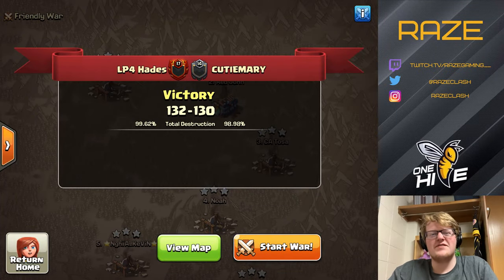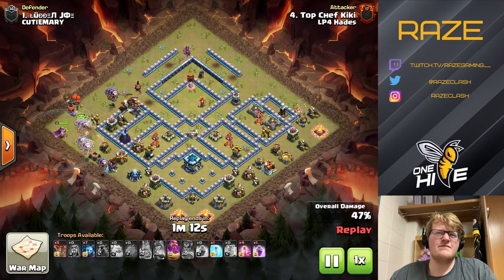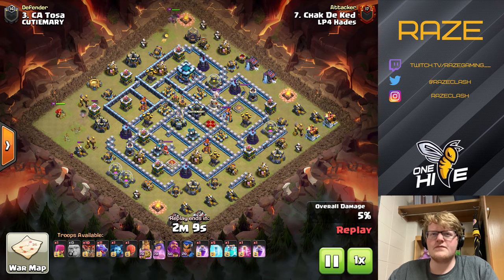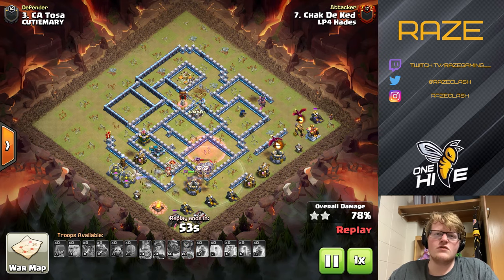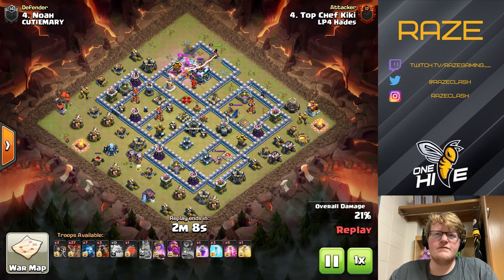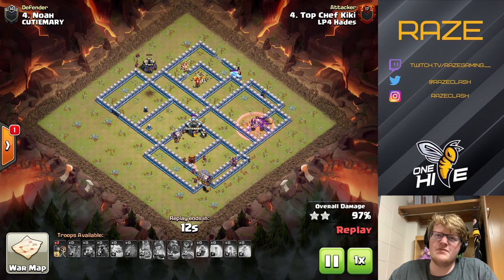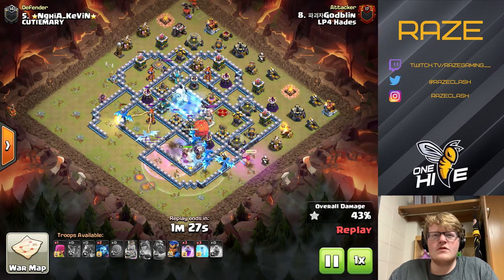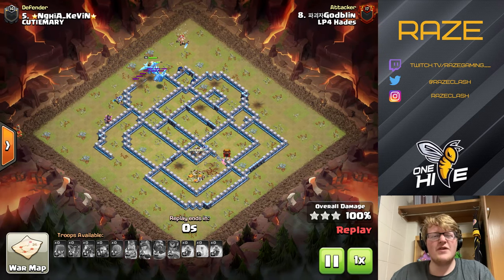Air Attack Comeback At TH13? | Clash of Clans | Raze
Intro: Disfigure - Blank
Outro: Nitemare - _91nova